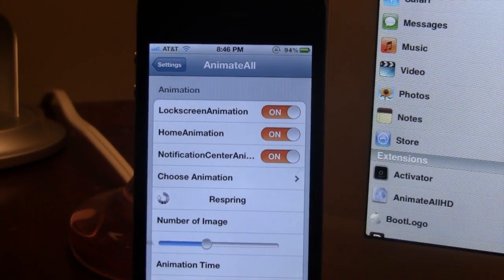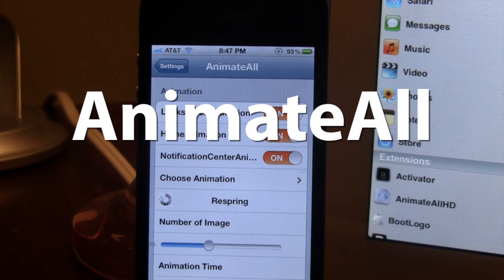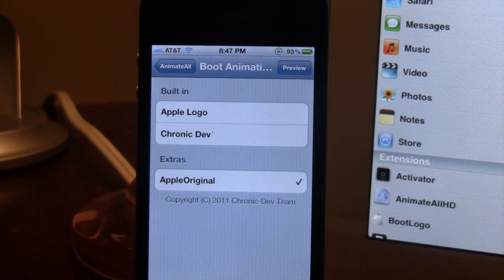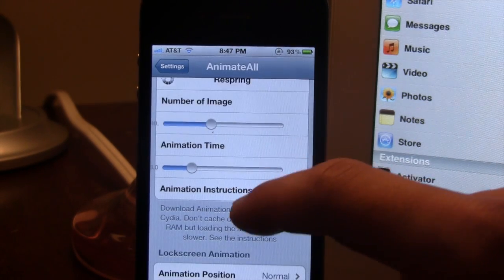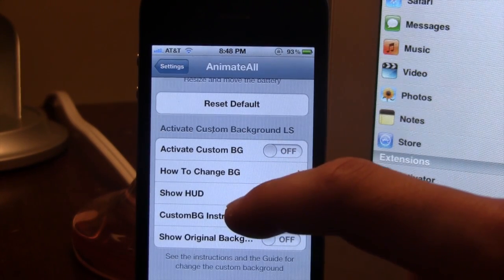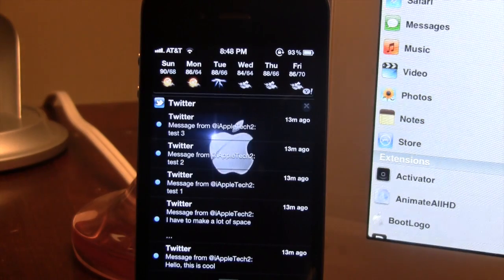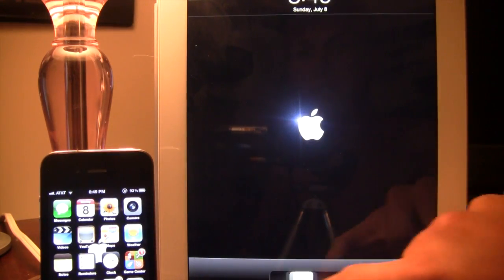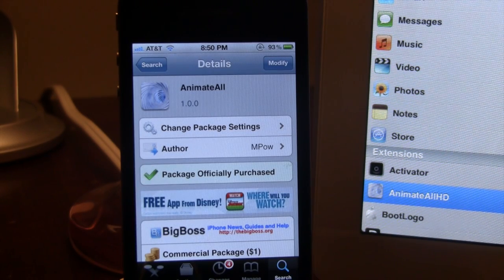AnimateAll - Animate Lockscreen Homescreen & NC on iPhone & iPad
AnimateAll allows you to animate your homescreen, lockscreen, and notification center with animations. The HD version is for the iPad, and its seperate

Name: AnimateAll / AnimateAllHD
Price: 1.00